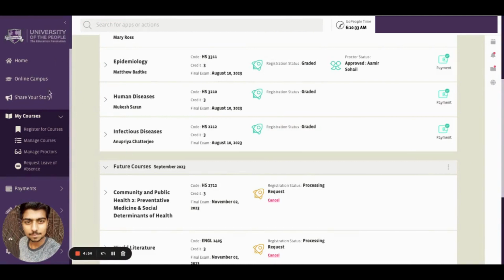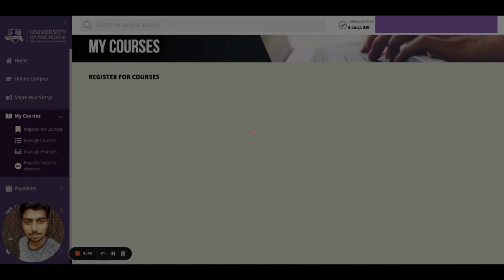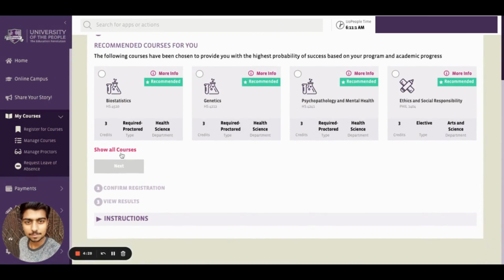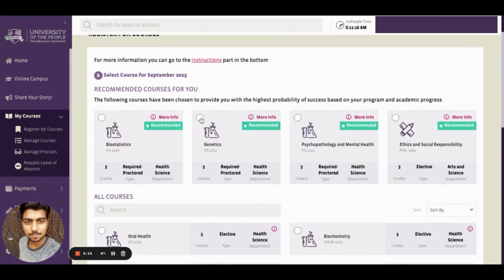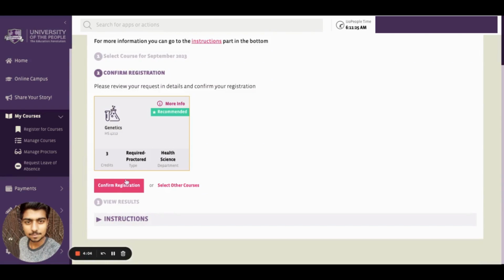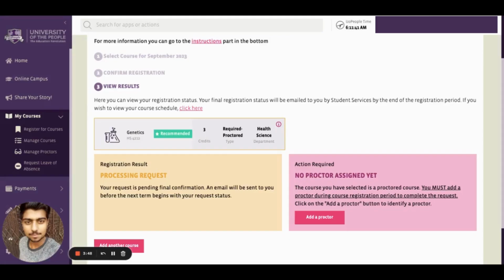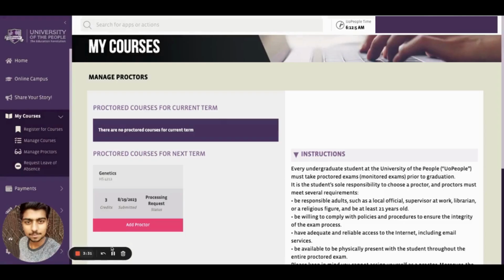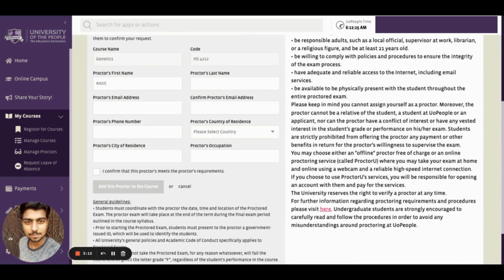How to register for a course here at the University of the People?